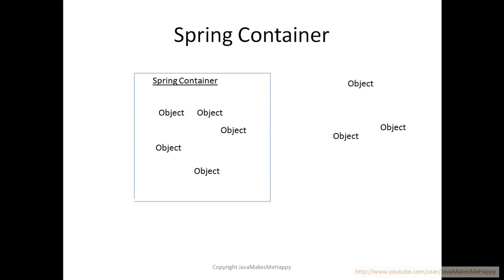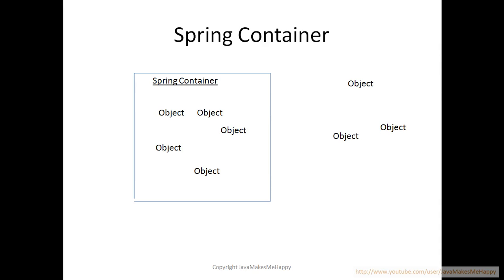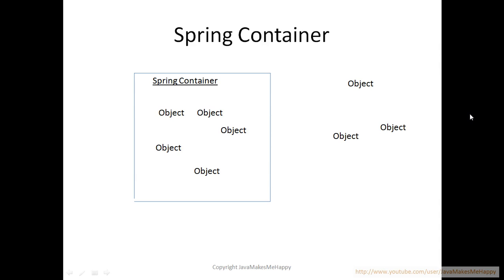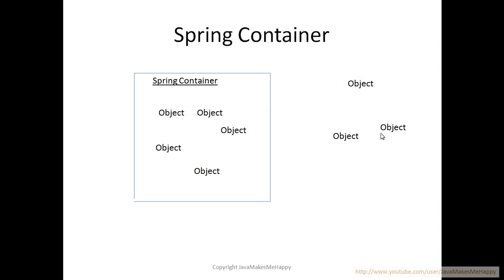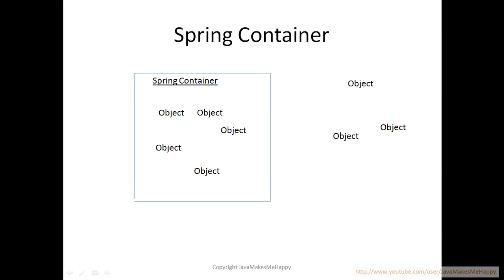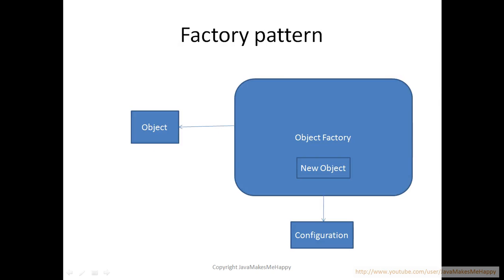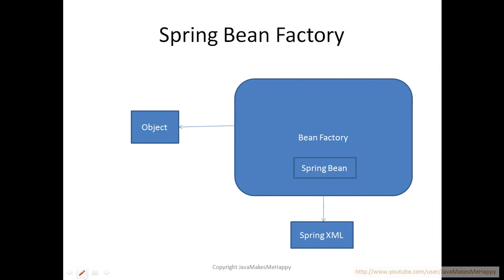Concepts About Spring Bean Factory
In this tutorial you gonna learn about the concepts of Spring Bean factory.It is needed to be understand before working in Spring Framework.